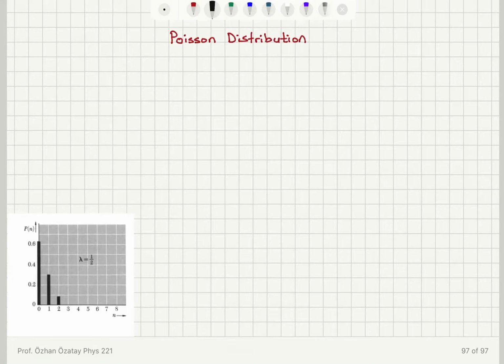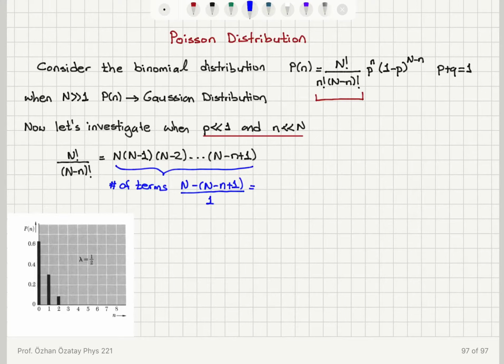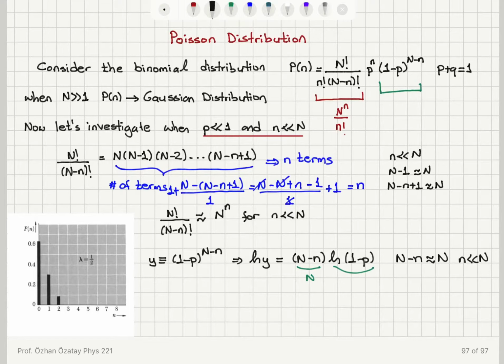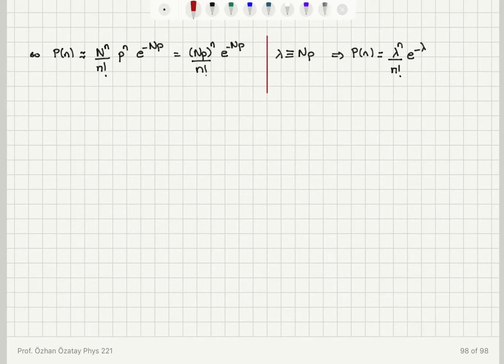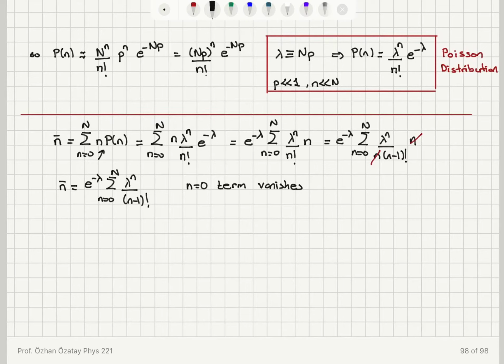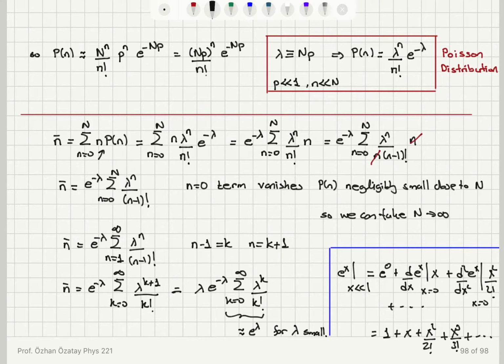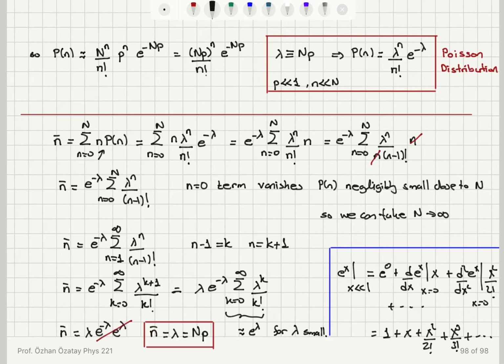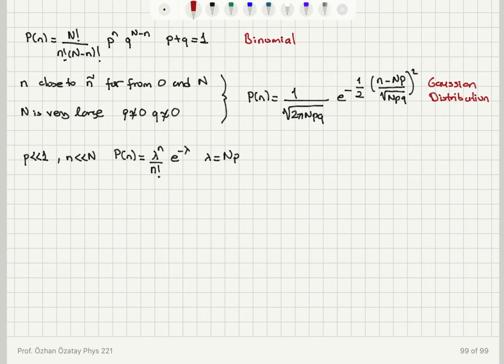Week 3-16 Poisson Distribution